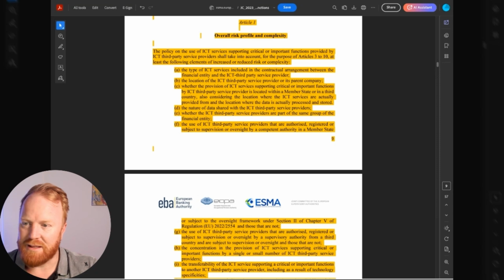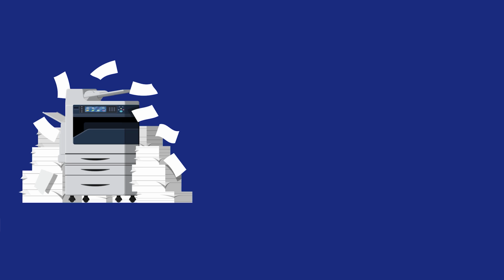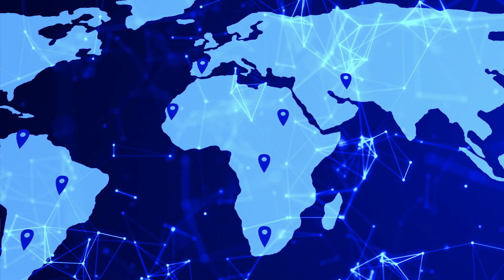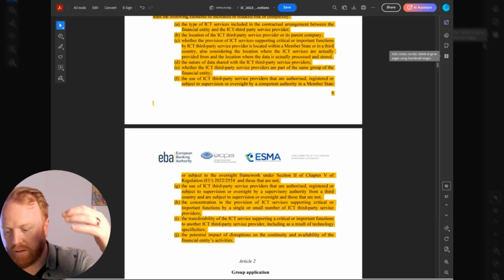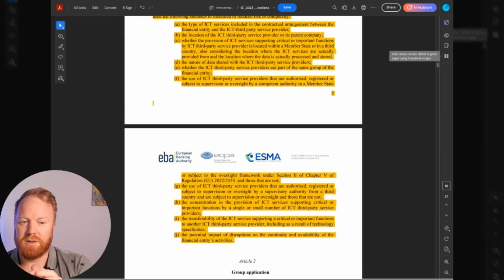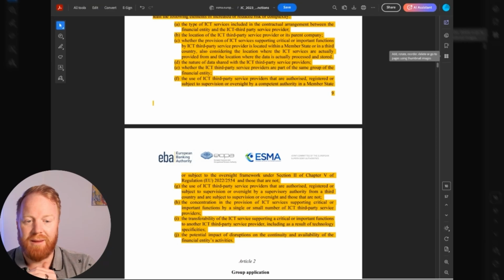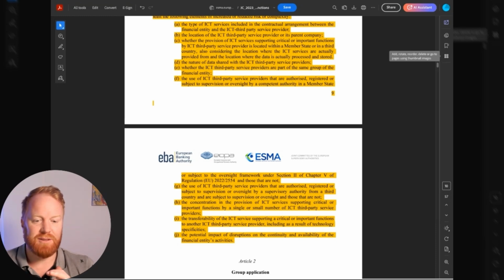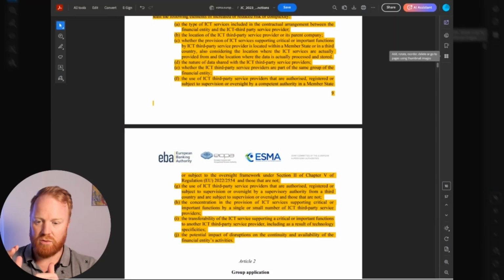Overall risk profile & complexity for third-party vendors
Staying compliant with the Digital Operational Resilience Act (DORA) is critical for all organizations relying on ICT providers. In this video, Vendifi co-founder Bradley Geldenhuys breaks down the Overall risk profile & complexity for third-party vendors. These obligations are crucial for financial entities and ICT providers to understand when dealing with ICT providers.

Get a clear and concise explanation of what’s required to stay aligned with DORA standards. Perfect for anyone navigating the complexities of ICT Third-Party Management risk profiles for third party vendors. Watch now for expert insights!